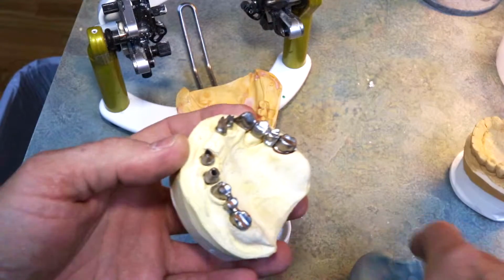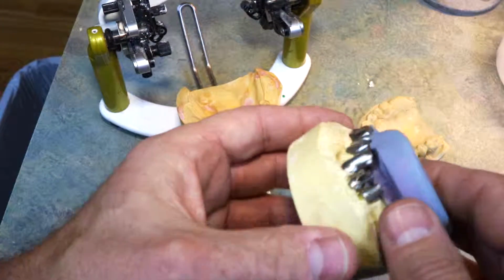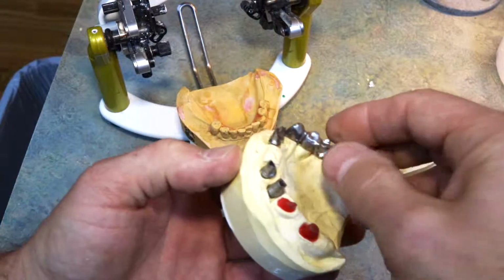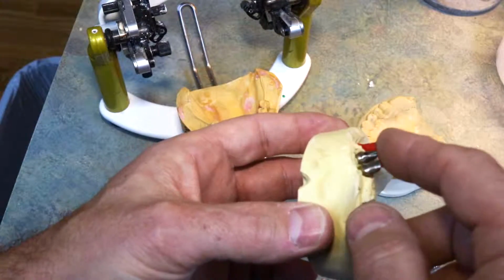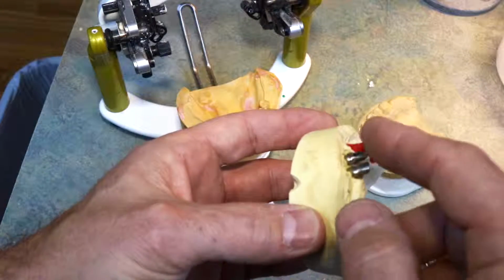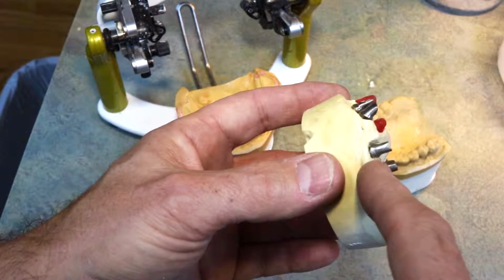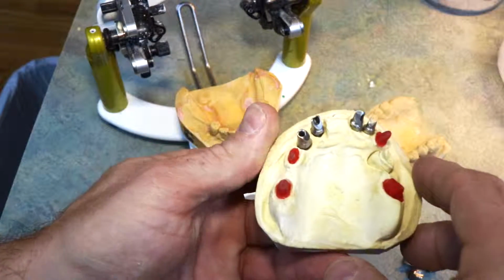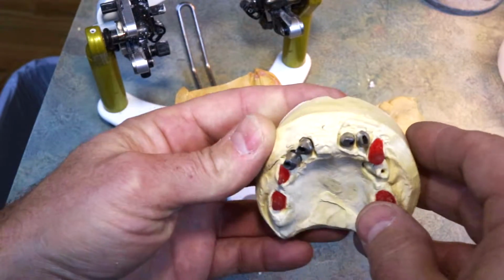Custom abutment case 218